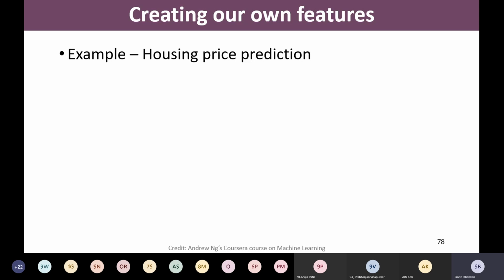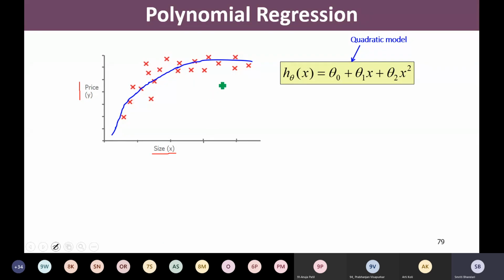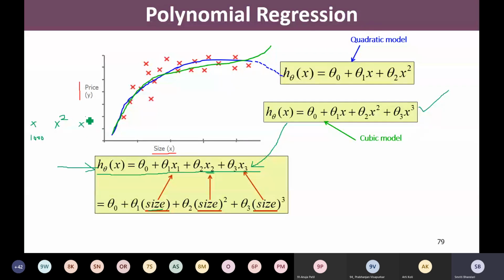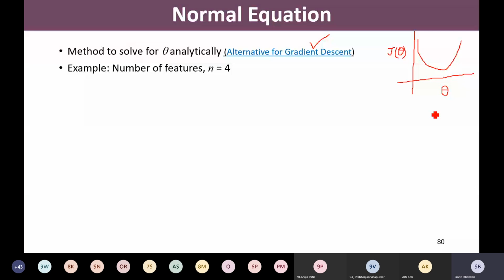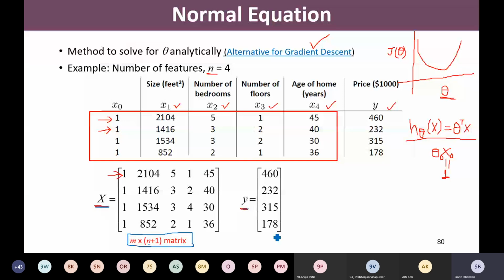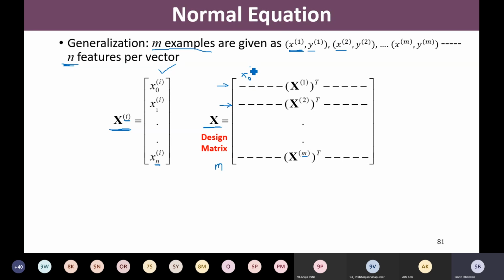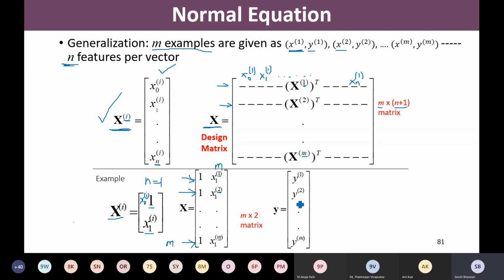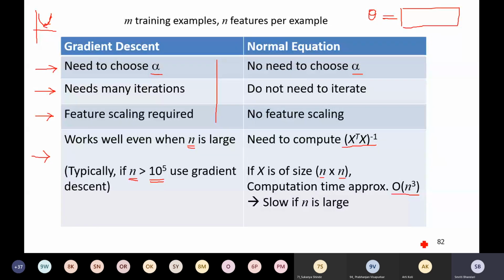ML # 22 - Polynomial Regression, Normal Equation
This video explains polynomial regression and also provides a detailed explanation of Normal Equation, an alternative method for Gradient Descent.